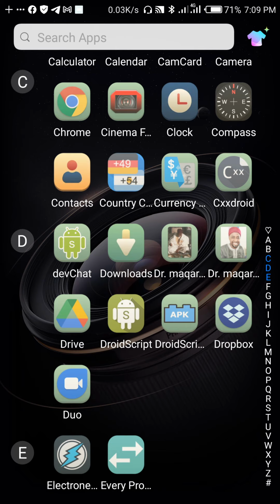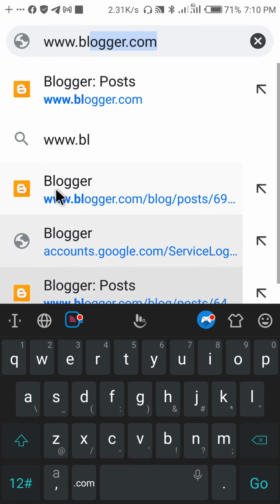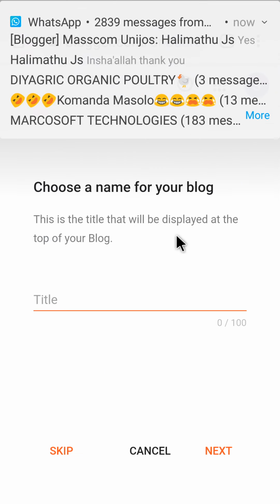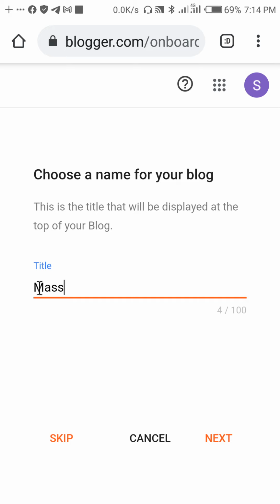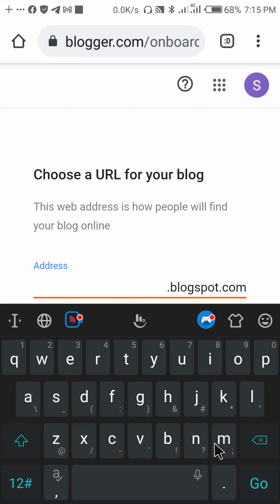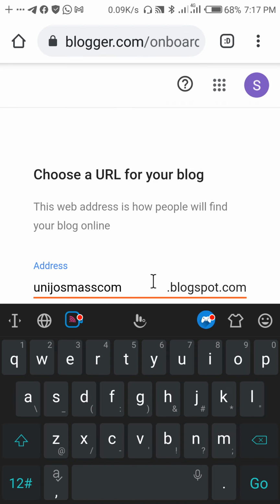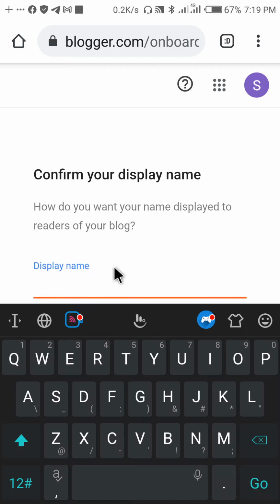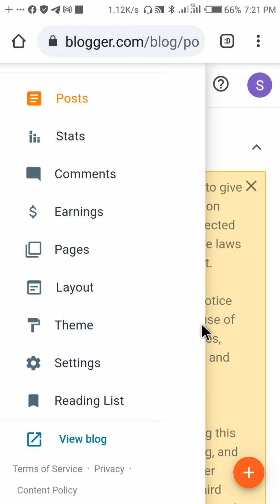How To Create A Blog [Tutor 001]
In this video, you'll learn how to create an account with blogger, and also get a blogspot address.